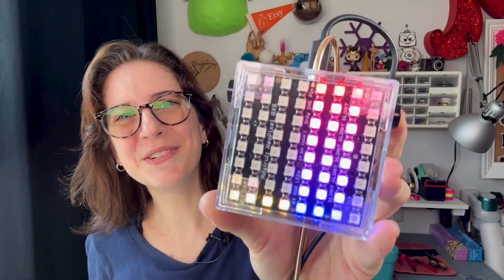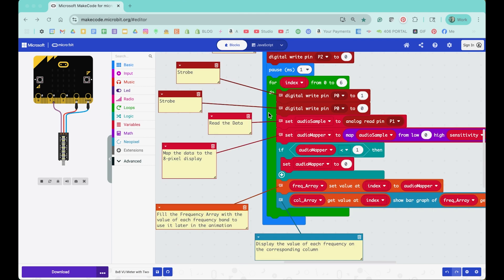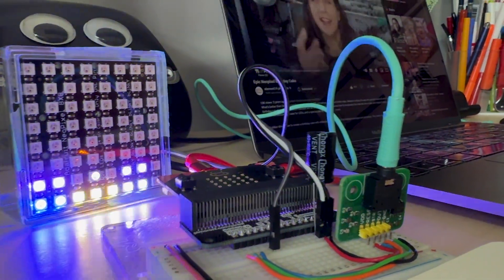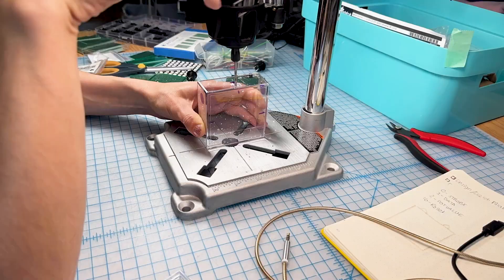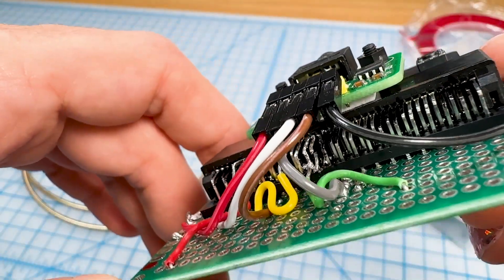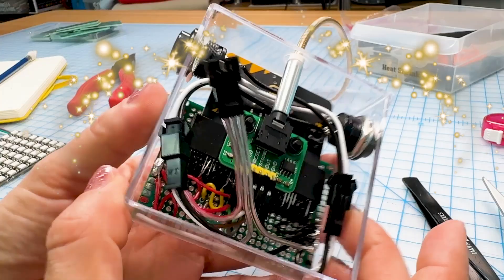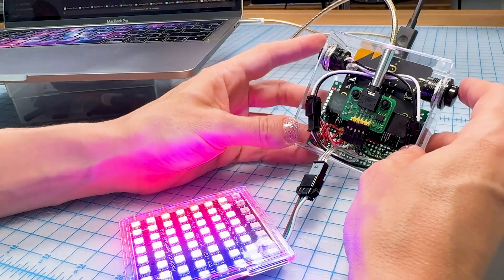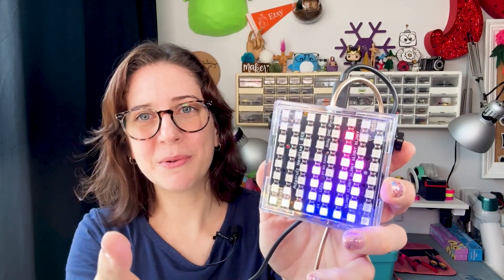Building an Audio Reactive LED Matrix with a Micro:bit and NeoPixels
Natasha develops a custom LED matrix display from the ground up, addressing the engineering challenges involved in efficiently driving a high-density LED array while maintaining a compact form factor. She details the PCB layout strategy, focusing on optimized power distribution to minimize voltage drops and signal integrity issues. Additionally, Natasha discusses the firmware development, including algorithms for dynamic brightness control and real-time animation rendering. Throughout the build, she documents the debugging process related to circuit stability, compensates for component tolerance variations, and implements design refinements to ensure the final system achieves both operational reliability and high visual performance

1.[00:59]-Coding on the micro:bit
2.[03:47]-First Test
3.[04:54]-Schematic and assembly
4.[06:53]-Soldering
5.[08:40]-Final Assembly
6.[11:35]-Assembled Demo
7.[14:01]-Let's Dance
8.[14:16]-Wrap up